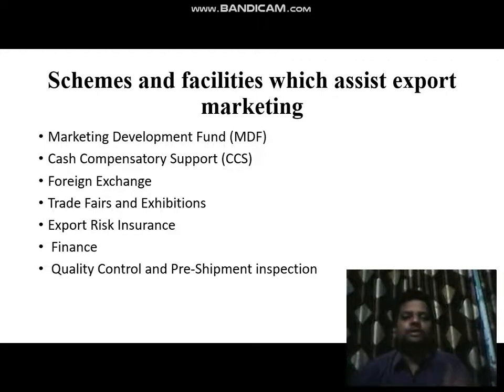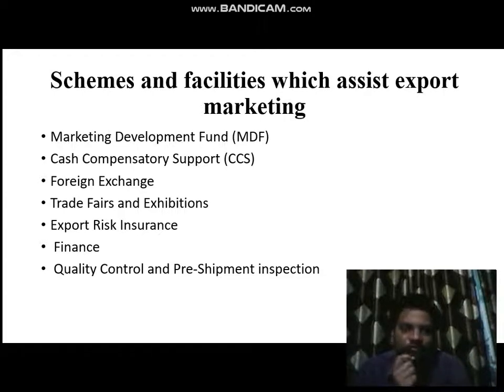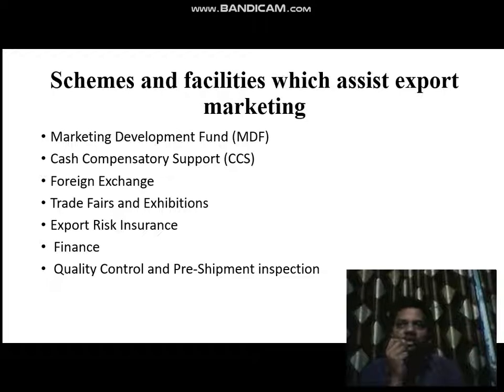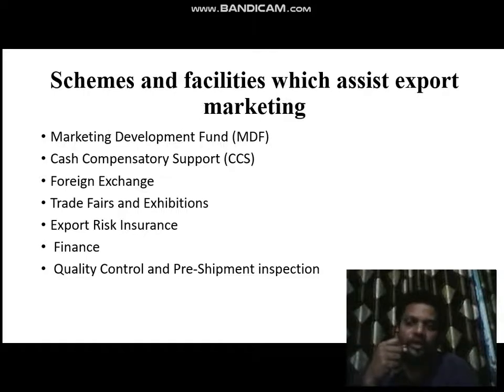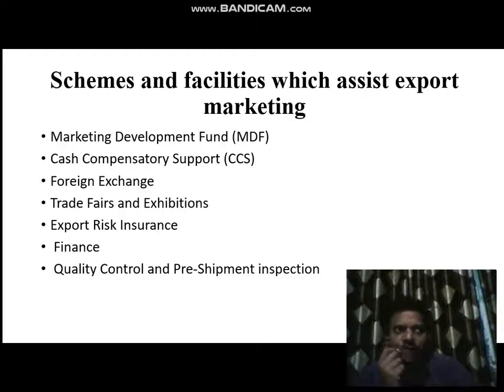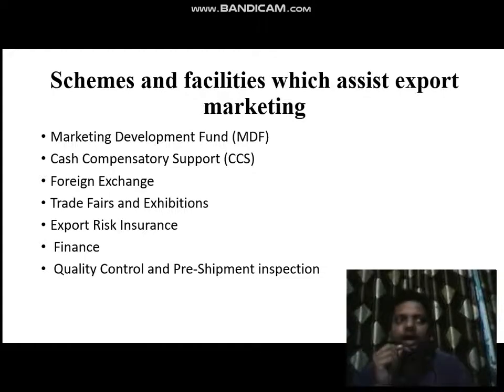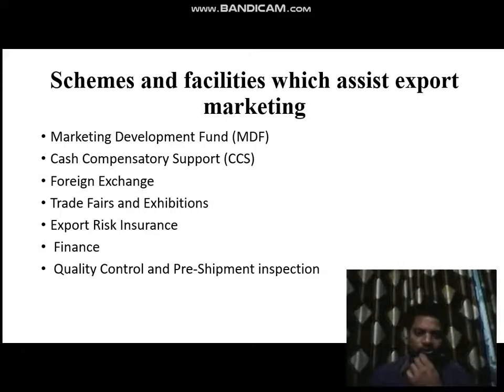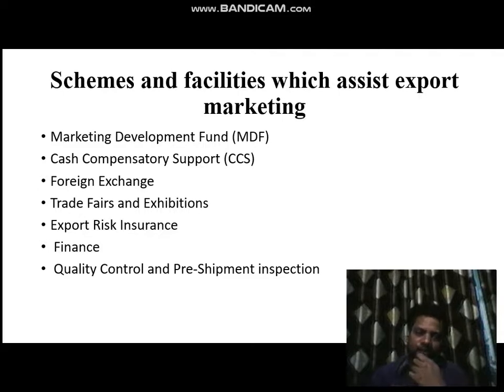Schemes and facilities which assist export marketing | BBA VI sem, Unit 5 | Video-4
In this video we have explained about Schemes and facilities which assist export marketing.